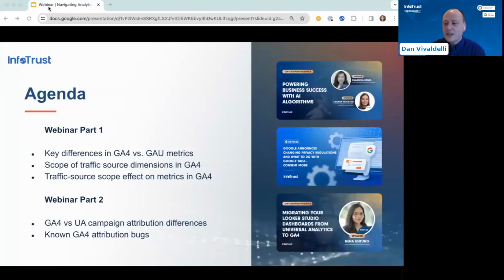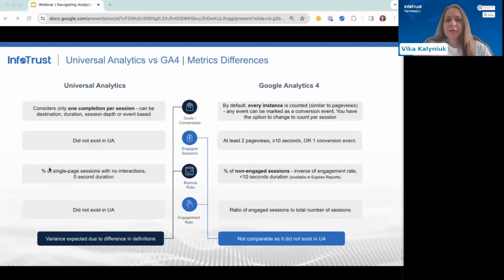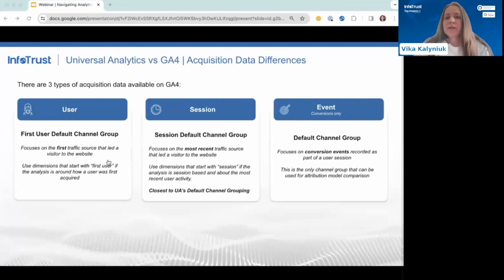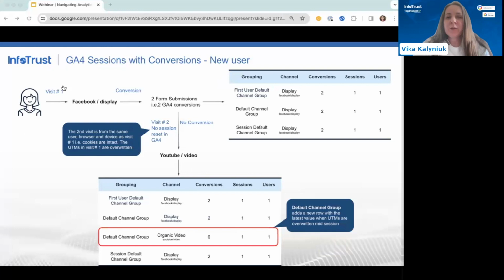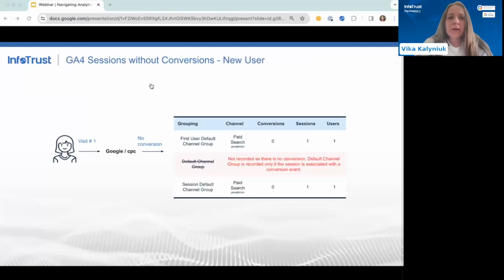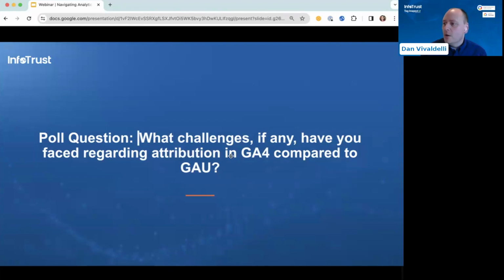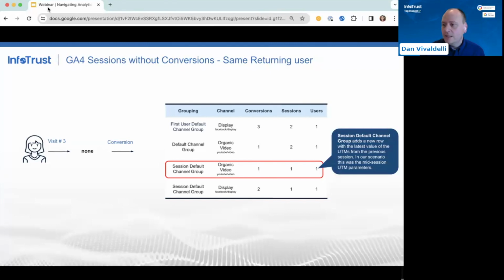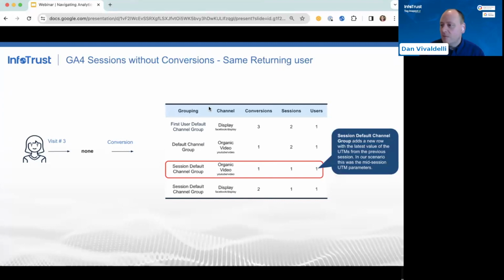[Webinar] Navigating Analytics Evolution: GA4 vs. GAU Attribution Demystified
Navigating Analytics Evolution: GA4 vs. GAU Attribution Demystified

Tune into this insightful webinar on navigating the ever-evolving landscape of analytics. In this edition of our monthly webinar series, we delve into the intricacies of Google Analytics 4 (GA4) versus Universal Analytics (GAU) attribution, shedding light on crucial differences and providing actionable insights to empower your analytics strategy.

In this session, we cover:
• Key Differences in GA4 vs. GAU Metrics: Understand the fundamental variances between Google Analytics 4 and Universal Analytics metrics, and how these differences impact your data analysis.
• Scopes of Traffic Source Dimensions: Explore the various scopes of traffic source dimensions within GA4 and GAU, and learn how to leverage them effectively for precise tracking and analysis.
• Traffic-Source Scope Effect on Metrics: Gain insights into how the scope of traffic source dimensions influences your metrics, and discover strategies to optimize your analytics based on this understanding.
• GA4 vs. UA Campaign Attribution Differences: Unravel the disparities in campaign attribution between GA4 and UA, and learn best practices for attributing conversions and optimizing campaign performance.